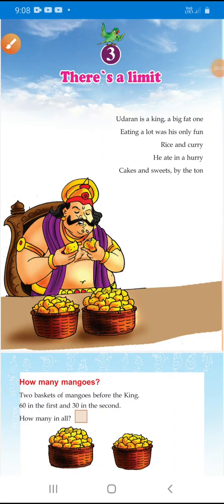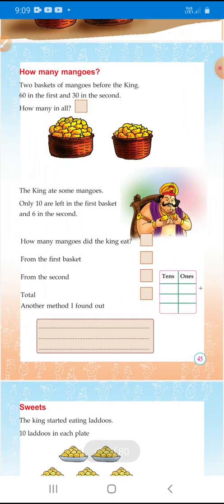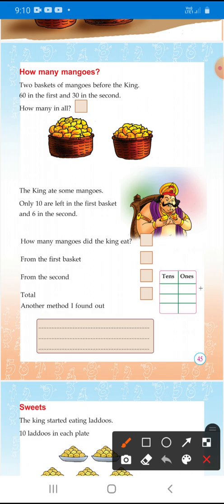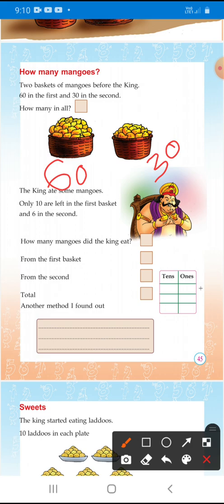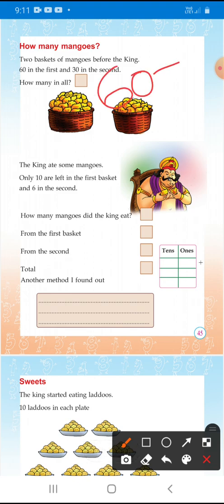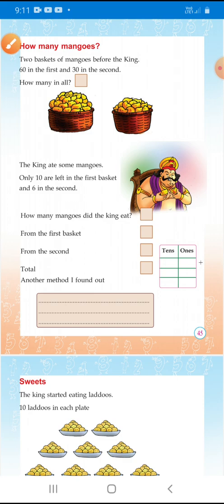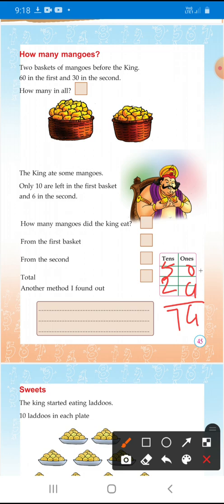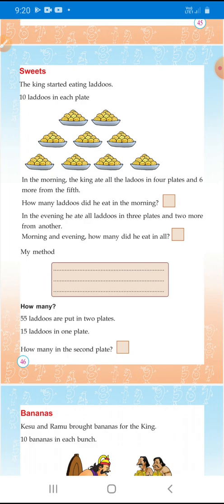std 2/Kerala syllybus/ Mathematics/Chapter 3/There is a limit/Medium English & Malayalam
Kerala syllybus/standard 2/Mathematics/Chapter 3/ There is a limit